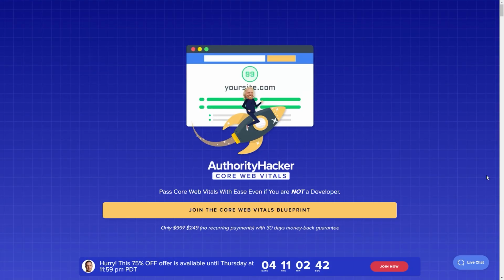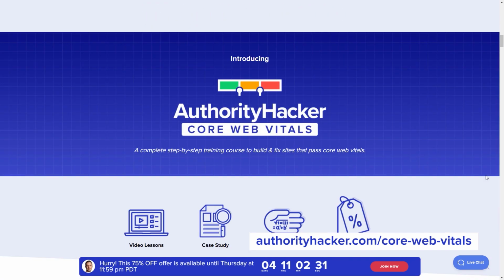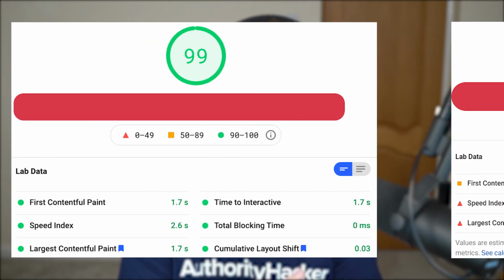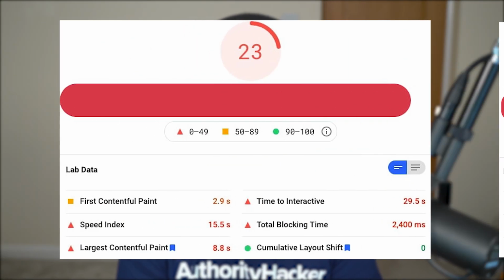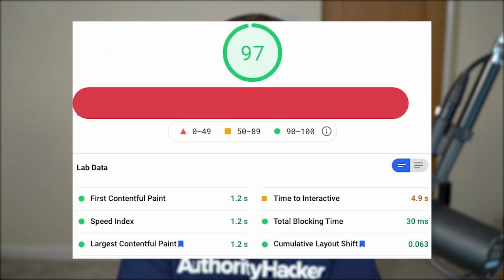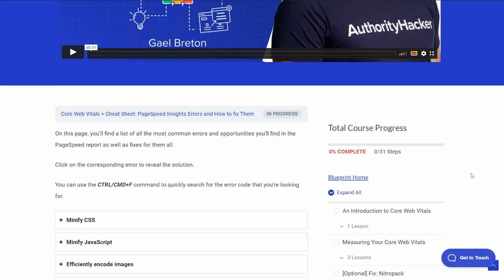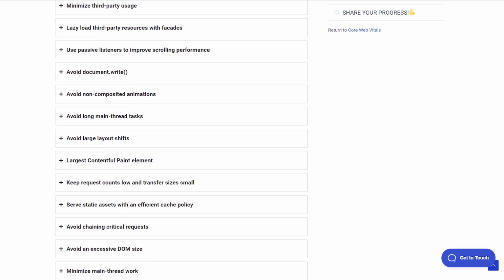How to Achieve Perfect Page Speed & Core Web Vitals (Ep. 263)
This week's podcast comes with a piece of exciting news 🎉

After weeks of tinkering in his lab, Gael is back with a shiny new blueprint - Core Web Vitals 🚀

In this episode, you can take a peek at what Gael's been up to!
Find out how to improve your site performance, get a perfect score on Google's PageSpeed Insights and why is it becoming more and more important for your rankings.

► If you want to learn how to start & grow profitable authority sites, join Authority Hacker Pro
Time Stamps
00:00 Intro
04:18 Why should I care about Core Web Vitals?
12:11 PageSpeed Insights
17:48 PageSpeed Insights Score
24:03 Fix: Hosting
29:26 Fix: Page Builders
34:55 Fix: Plugin Bloat
38:09 Fix: Code Bloat
43:19 Fix: CDN
48:21 Fix: Ads
51:23 Fix: Final Thoughts